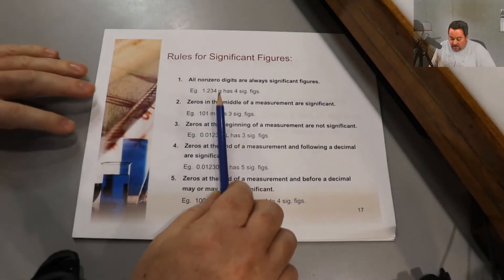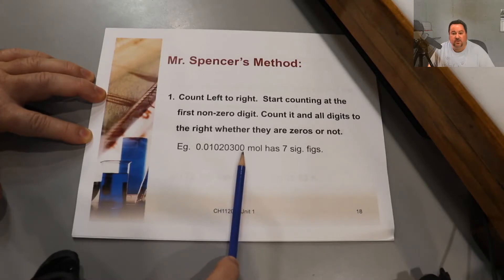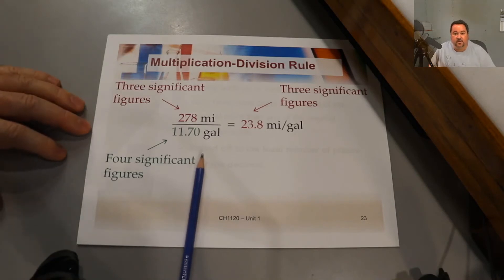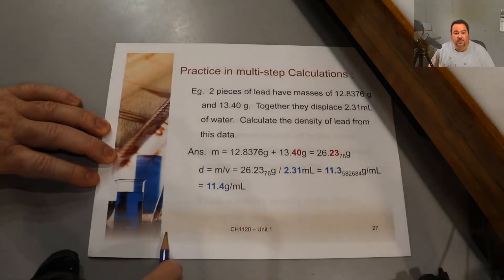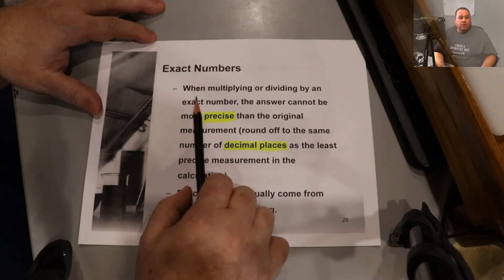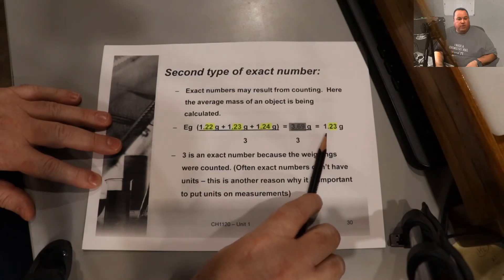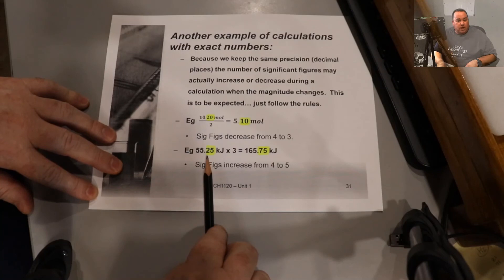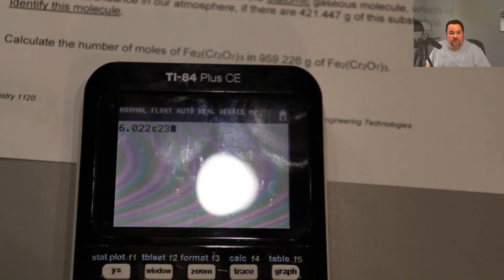1.1.3 Significant Figures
A review of the rules for Significant Figures